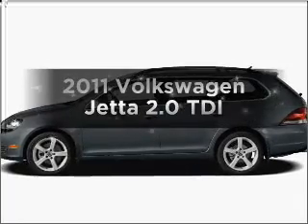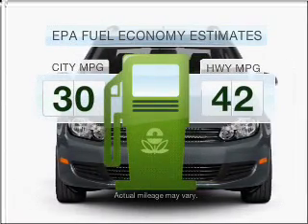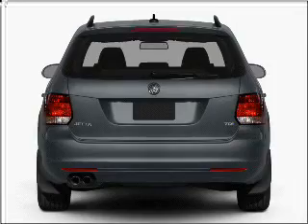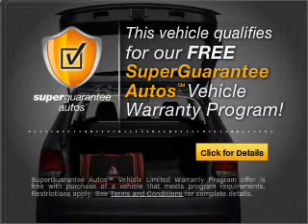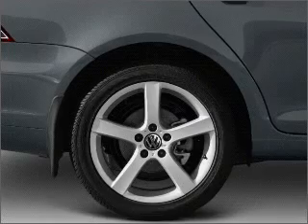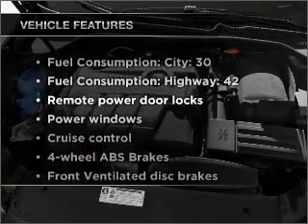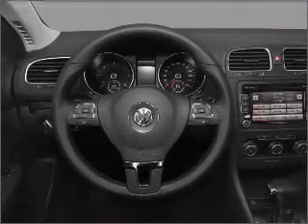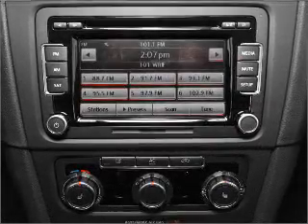2011 Volkswagen Jetta - Houston TX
Year: 2011
Make: Volkswagen
Model: Jetta
Trim: 2.0 TDI
Engine: 2.0 liter inline 4 cylinder 16 valve
Transmission: 6-Speed Automatic
Color: Salsa Red
Mileage: 16
Address:
15100 Gulf Freeway